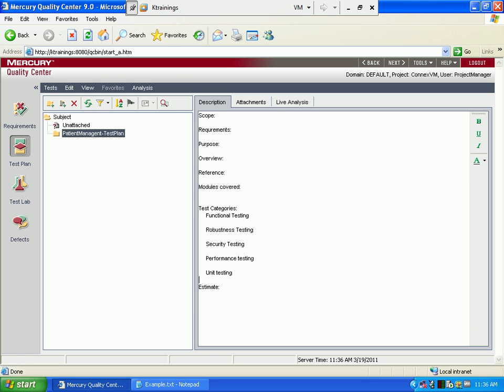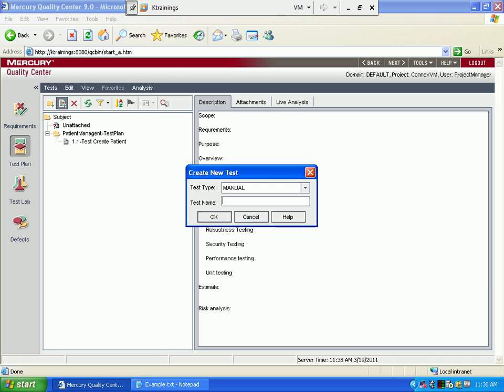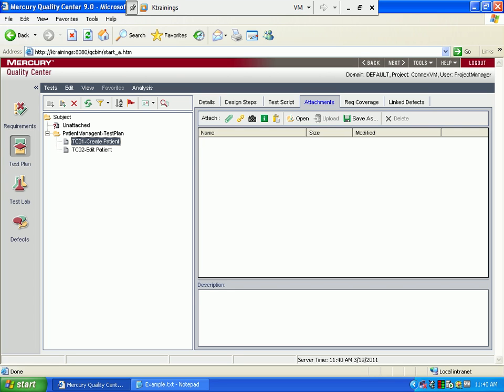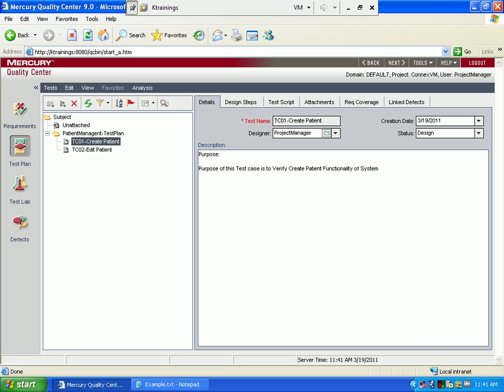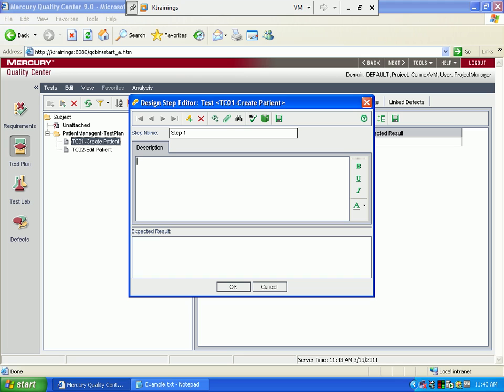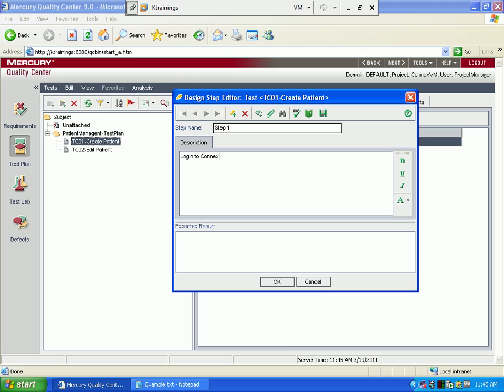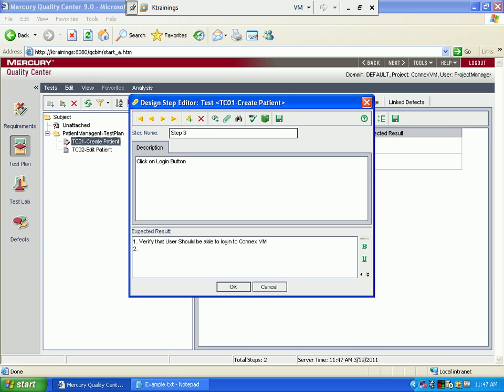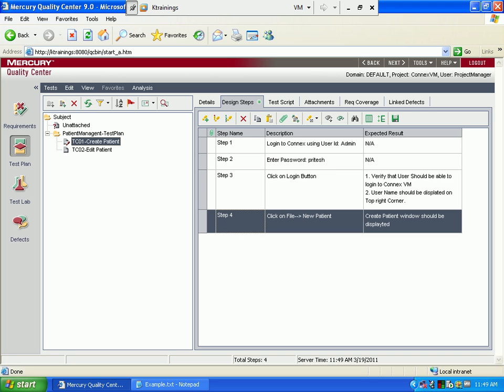Quality Center - 3.avi